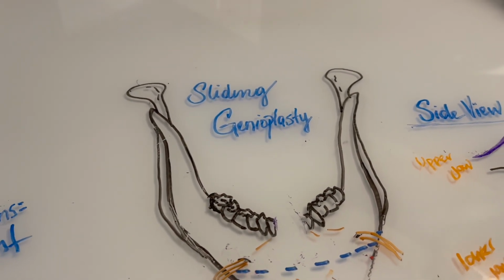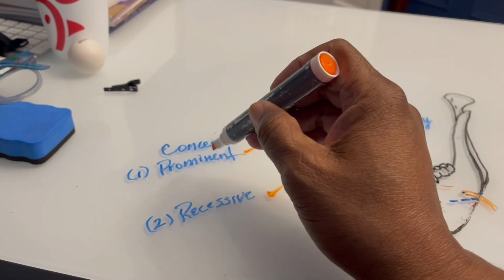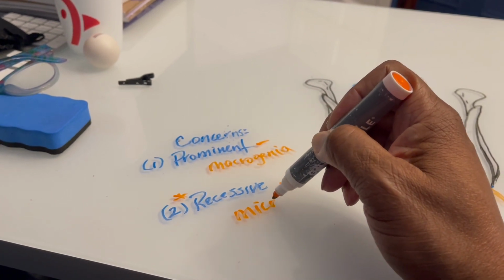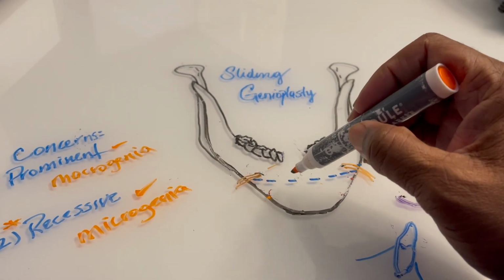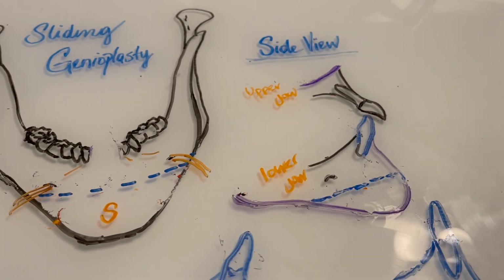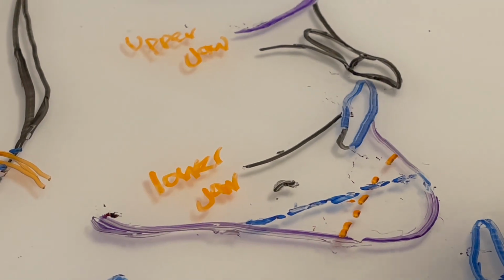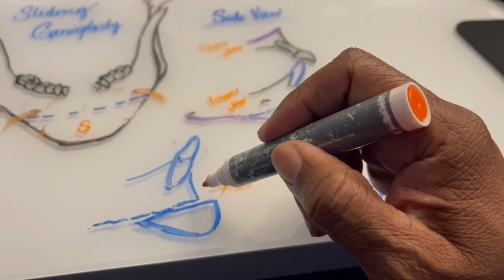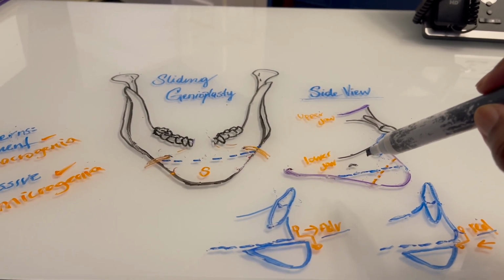Sketches & Surgery: Genioplasty Episode #3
Title: Sketches and Surgery: Genioplasty Movements

Welcome to our latest episode where we dive into the world of gynecomastia, exploring its causes and providing a clear definition. Join us as we break down the medical and lifestyle factors contributing to this condition, illustrated with engaging sketches and insights from Board-Certified Plastic Surgeon, Dr. Earl Stephenson, Jr.  Whether you're seeking information for personal insight or academic purposes, this video will equip you with the knowledge you need.

ESJ Aesthetics